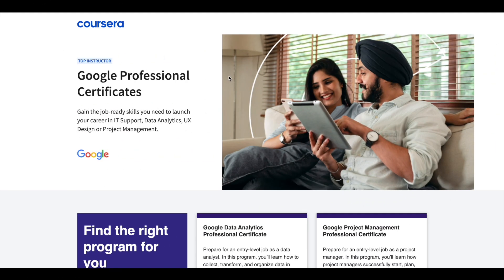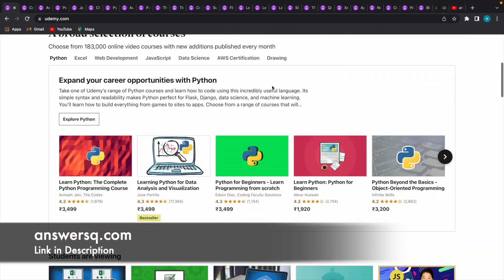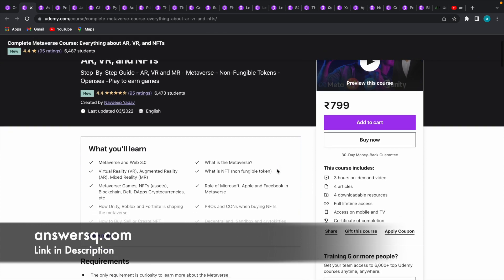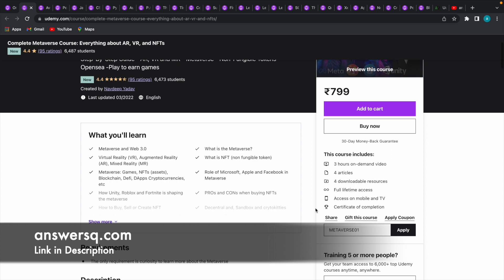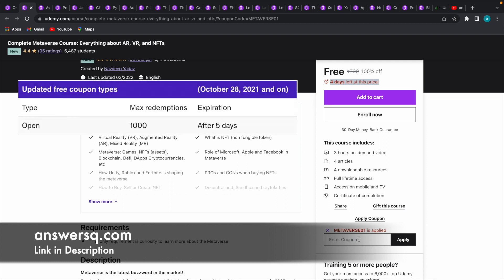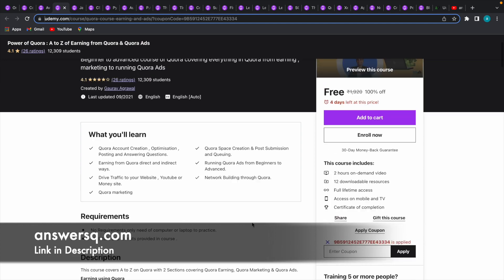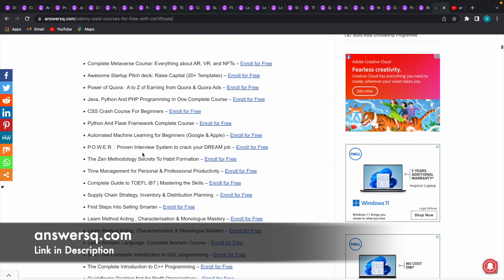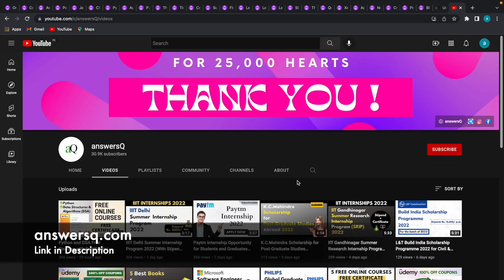Udemy Free Courses with Free Certificate | Udemy Coupon Code 2022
Get Udemy paid courses for free with certificate using Udemy 100% off coupons. Complete Udemy free courses and earn a free certificate.  This includes free online courses 2022.

💡NOTE: Udemy Coupons might expire anytime, so use it as soon as possible.

Udemy is a massive open online course provider for professionals and students. In this video, you'll get to know how to get udemy paid courses for free of cost.